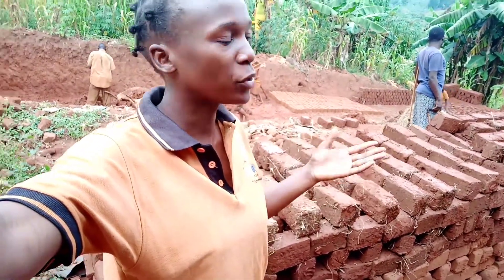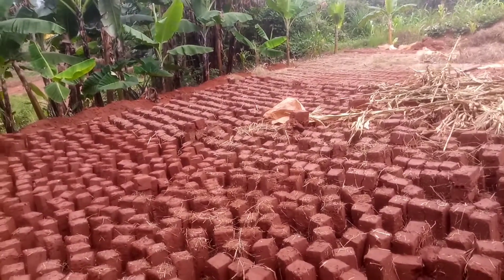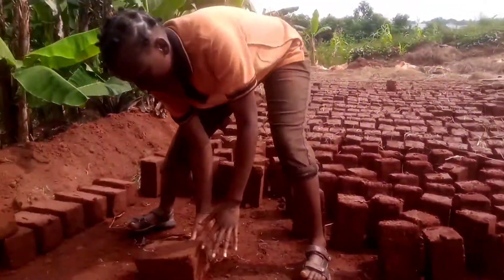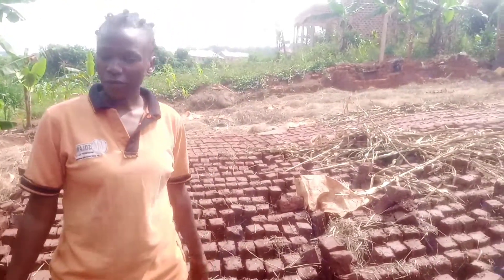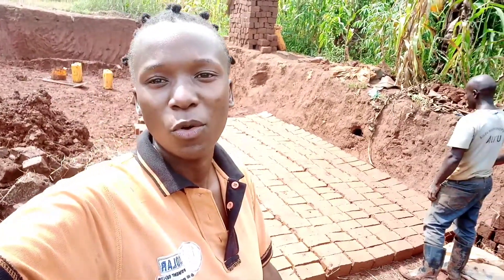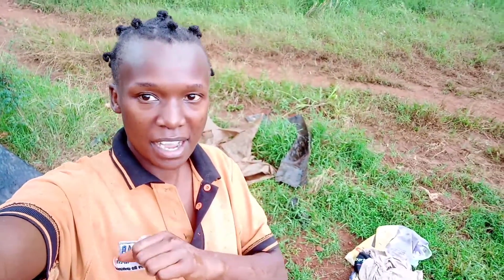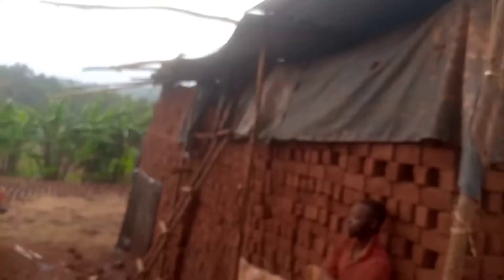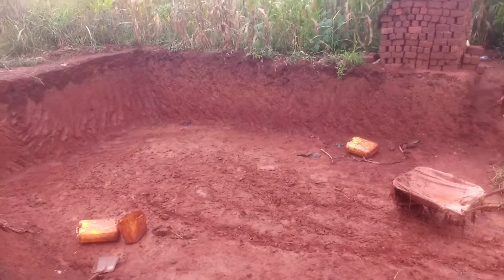Challenges in Brick Laying || Traditional Brick Making Method